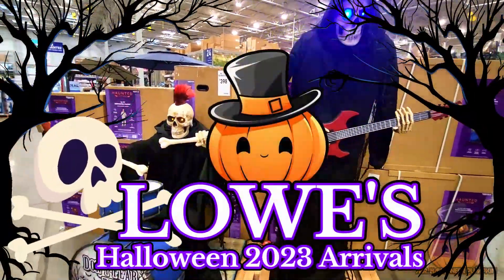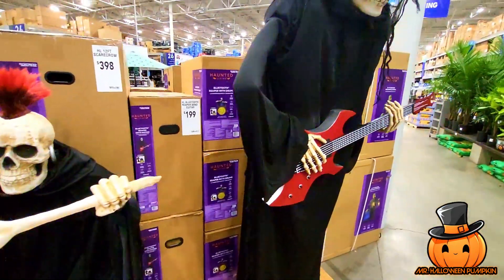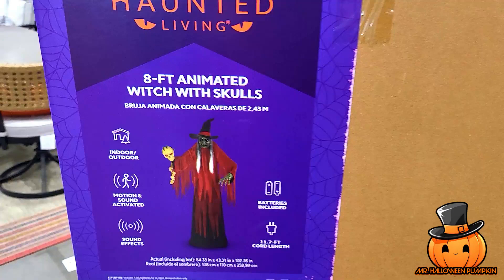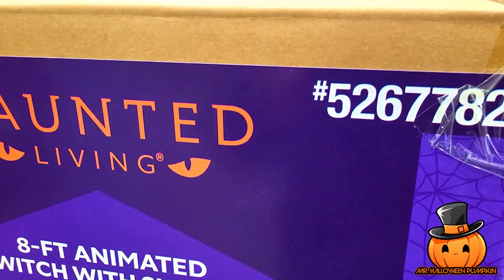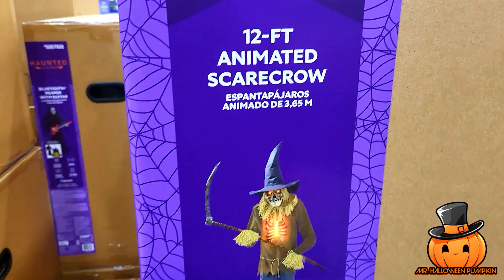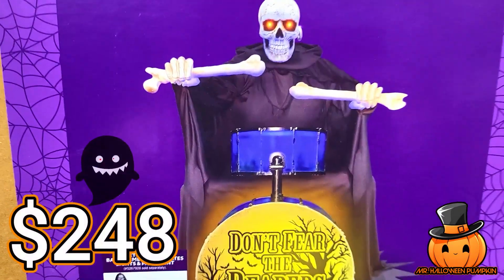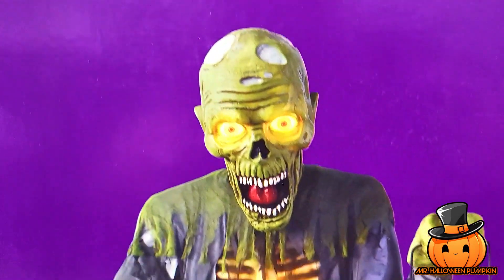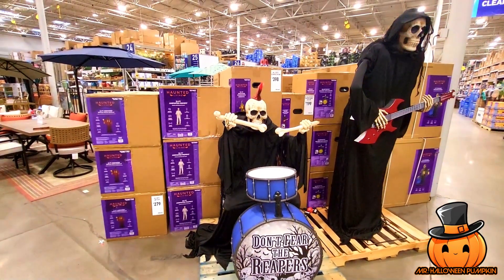Lowe’s Halloween 2023 in Store Arrivals / Halloween 2023 / Code Orange 2023 / Halloween in July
Fantastic news, everyone! Lowe's stores have received an exciting shipment of Halloween animatronics, and I couldn't contain my excitement when I discovered the big boxes on display. While the shelves may not be adorned with Halloween decorations just yet, these mesmerizing animatronics stole the show. Picture the Haunted Living 6-ft Animatronic Bluetooth Reaper with Guitar strumming a guitar and the Haunted Living 4-ft Animatronic Bluetooth Reaper with Band Drums the beat on drums—truly spine-chilling spectacles! These remarkable items are sure to disappear quickly, so be swift in securing your favorites. Join me as we embark on an exhilarating adventure to explore Lowe's and get our hands on this coveted Halloween animatronics. The anticipation is rising, and I'm eagerly awaiting the complete setup of the Halloween section. Get ready to immerse yourself in the captivating world of animatronics and unleash your Halloween spirit. This promises to be a memorable Halloween season, and I'm thrilled to have you join me on this journey of excitement and discovery.

Your subscription would not only greatly support the growth of my channel but also hold a special place in my heart.

👻 *My Shopping Channel / Mr: Moth:*

*⚠️ Important: My content is not free for use or re-upload on any platform. Thank you for understanding.*